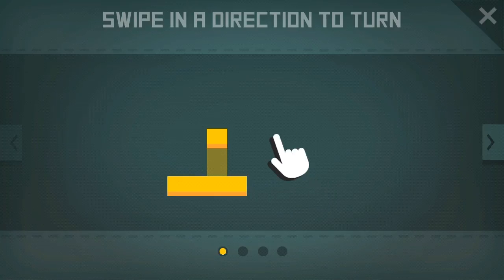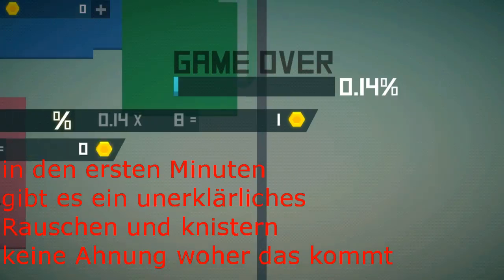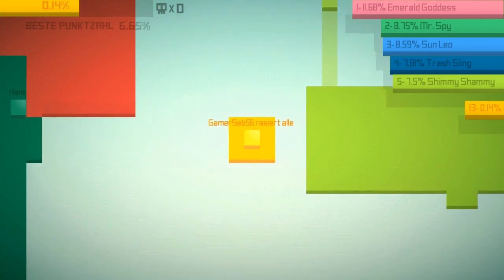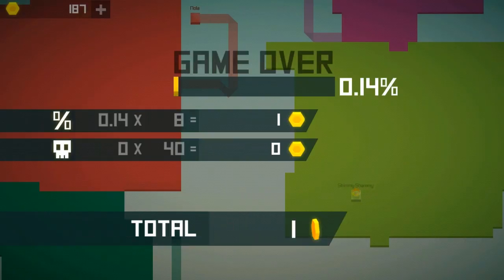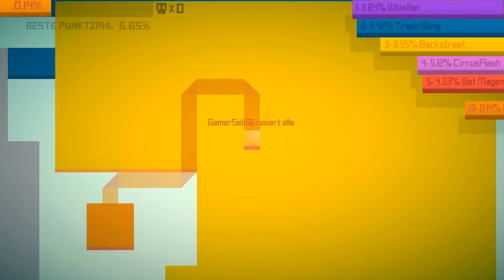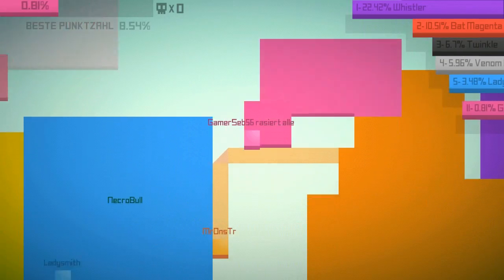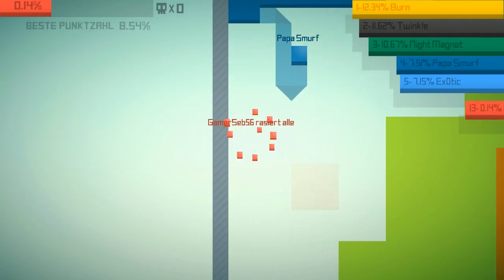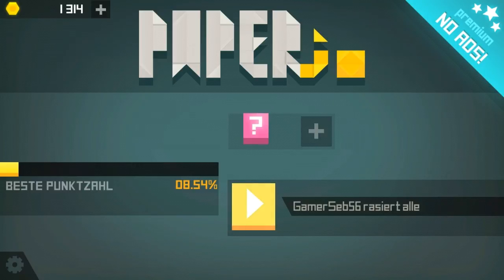Lets play Paper io HD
Heute spielen wir Paper.io